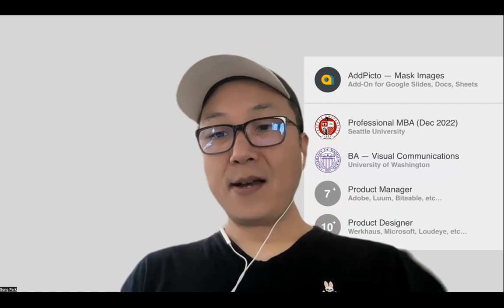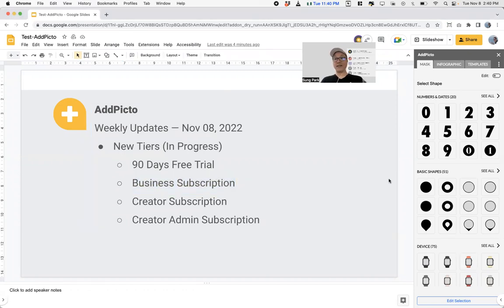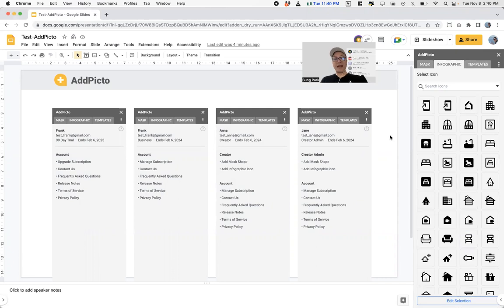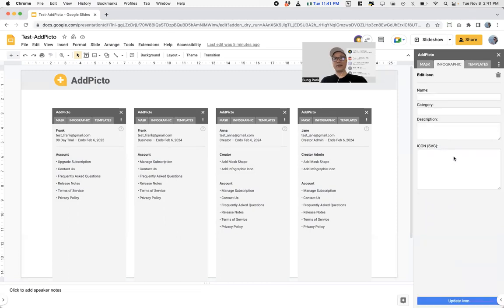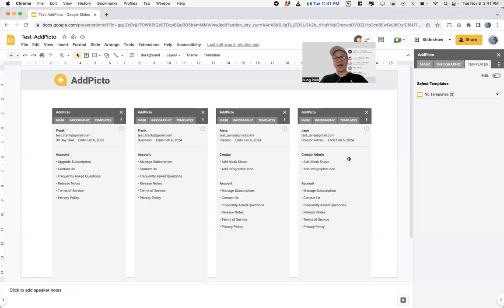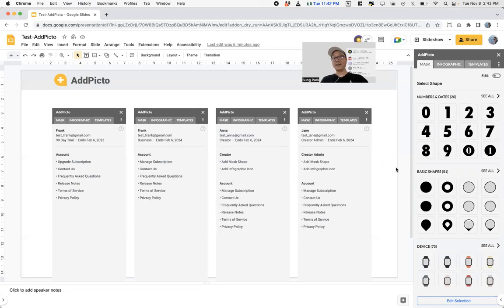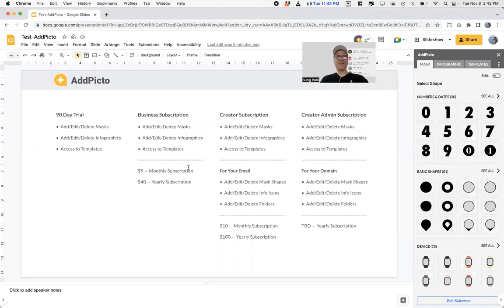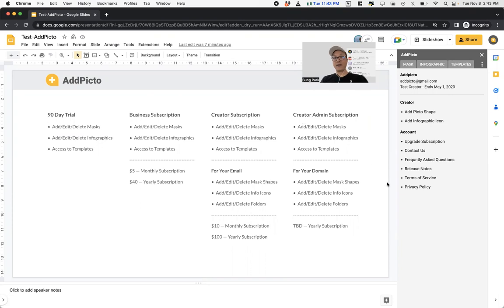AddPicto: Weekly Update — Nov 8, 2022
This week we've started work on additional subscription tiers!

It's still a work in progress, but this video shares what the differences are between the tiers and what new features will be associated with the Creator accounts.